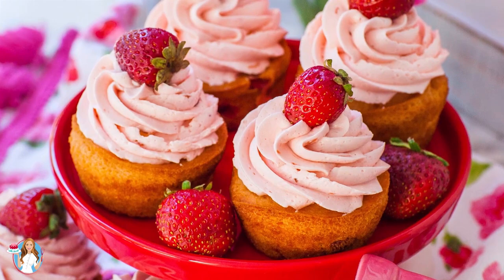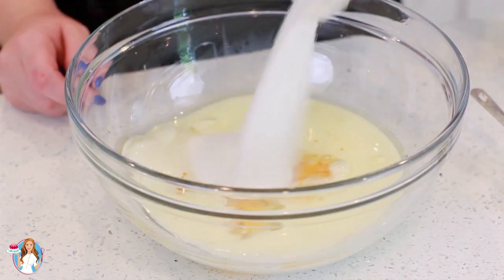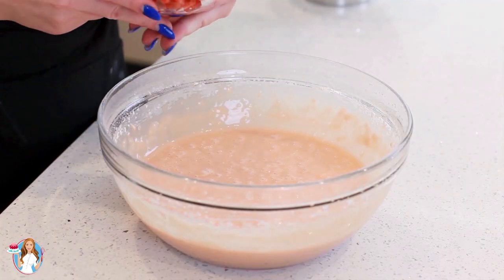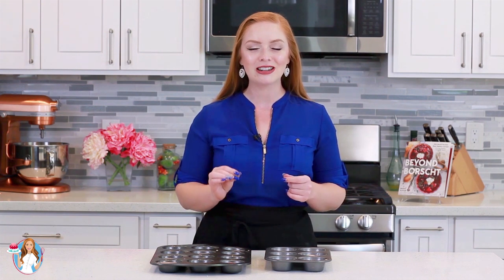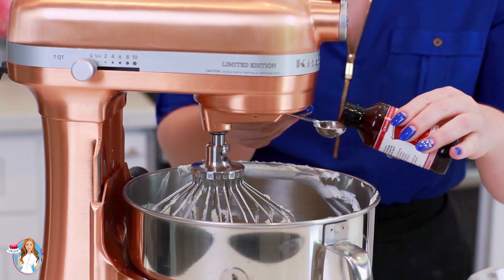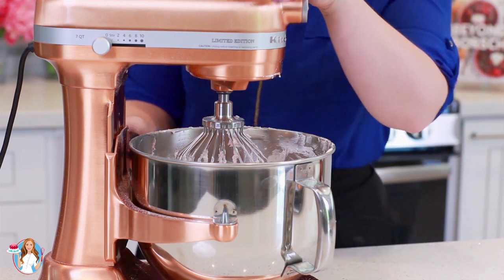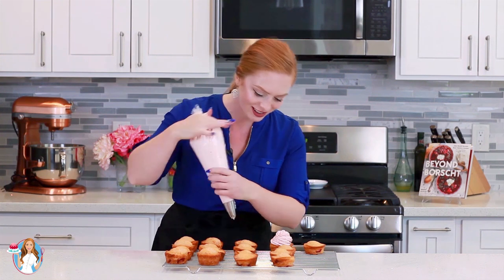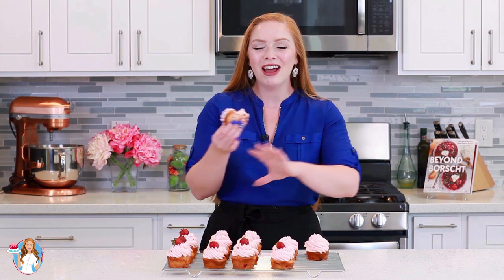EASY Strawberry Cupcakes Recipe - with Strawberry Buttercream!!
If you love strawberries, you're going to love these easy and delicious strawberry cupcakes! They're made with a strawberry vanilla cake batter and dotted with fresh diced strawberries. I frosted them with a light and fruity strawberry buttercream, using my 'Strawberry Rhubarb Jam' recipe. This easy cupcake recipe is perfect for parties, picnics or just because!